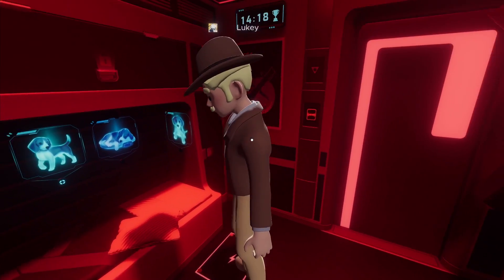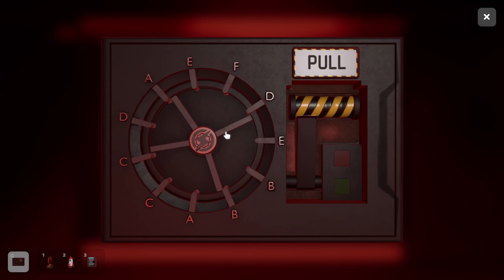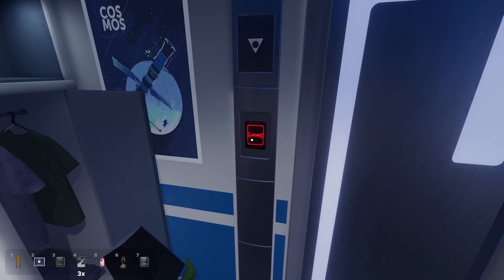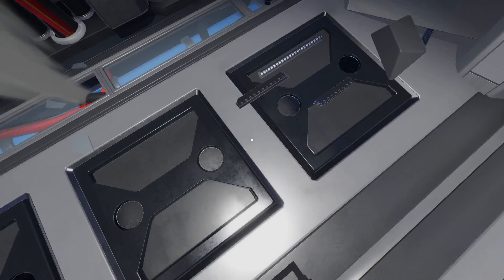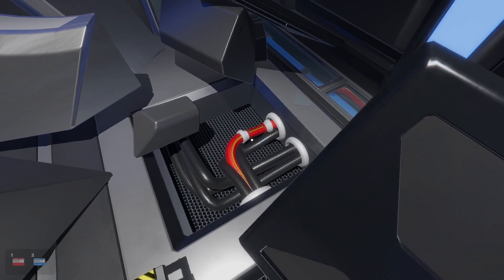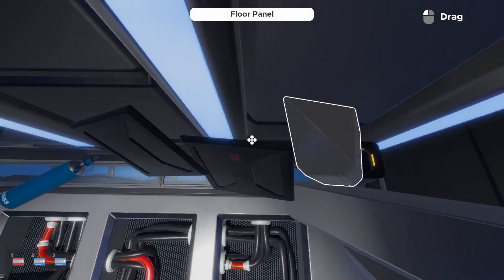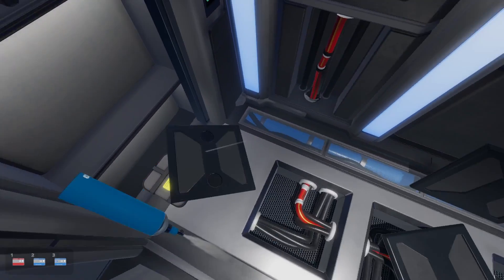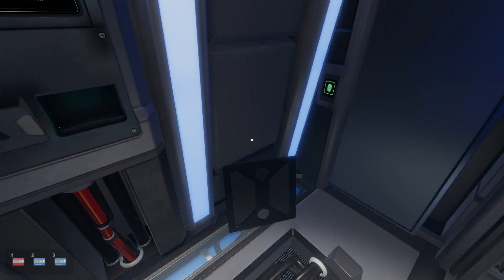Escape Simulator EP1: Lost In Space!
I hope you all have enjoyed this video and if you have any feedback regarding audio, visuals,  pacing, the game, etc. please leave it in the comments below so I can respond and use that feedback to the best of my ability.